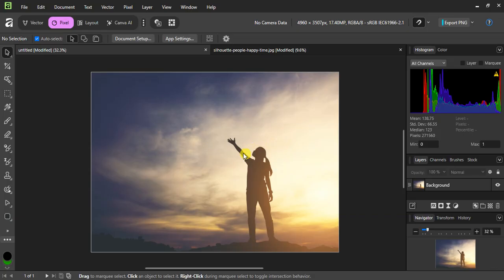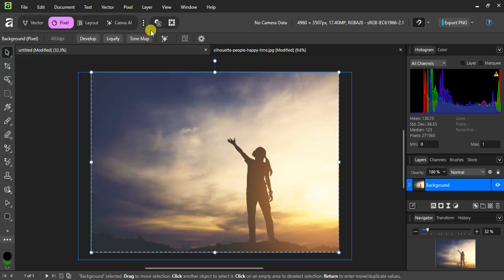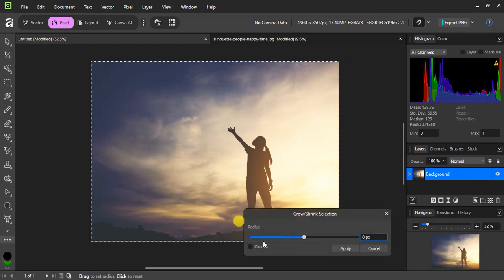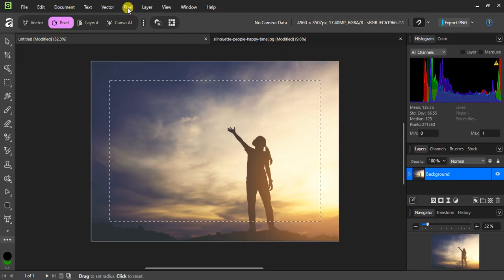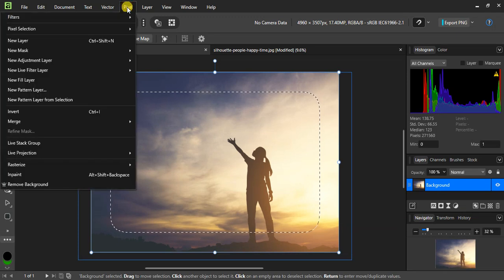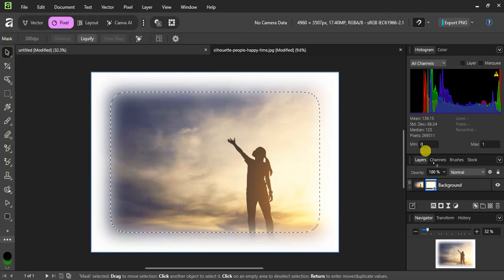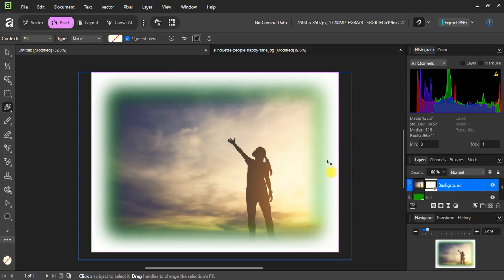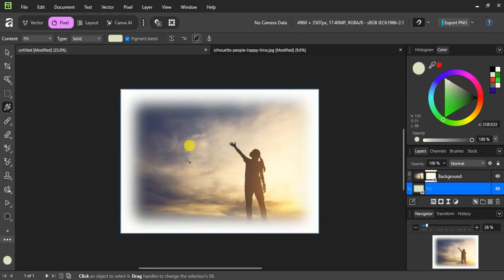How To Blur The Edges Of Images In Affinity (2026) (Best Method)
How To Blur The Edges Of Images In Affinity (2026) (Best Method) In this video, I’ll show you how to blur the edges of images in Affinity step by step. This Affinity tutorial is beginner friendly and explains how to use blur effects to create soft edges and smooth transitions. You’ll learn how to blur edges in Affinity using simple tools, improve image focus, and add clean image effects without damaging quality. This guide works for both Affinity Photo and Affinity Designer and is perfect for beginners using Affinity 2026 who want more control over image editing.